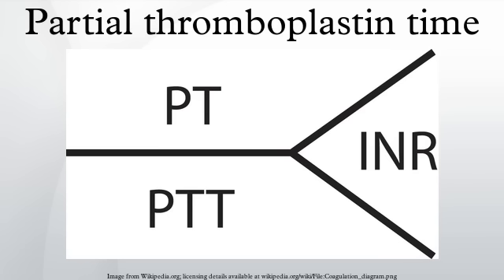Partial thromboplastin time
The partial thromboplastin time (PTT) or activated partial thromboplastin time (aPTT or APTT) is a performance indicator measuring the efficacy of both the "intrinsic" (now referred to as the contact activation pathway) and the common coagulation pathways. Apart from detecting abnormalities in blood clotting, it is also used to monitor the treatment effects with heparin, a major anticoagulant. It is used in conjunction with the prothrombin time (PT) which measures the extrinsic pathway. Kaolin cephalin clotting time (KccT) is a historic name for the activated partial thromboplastin time.